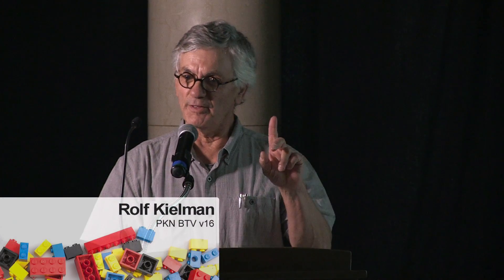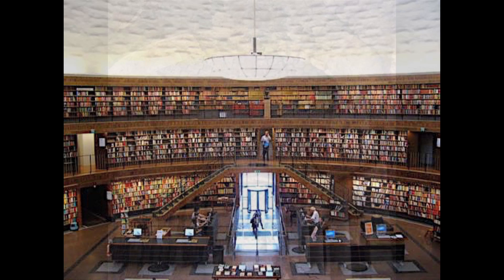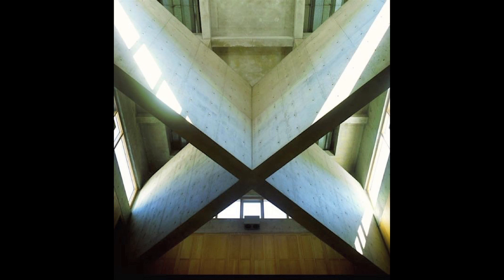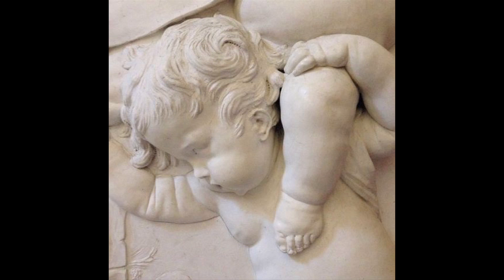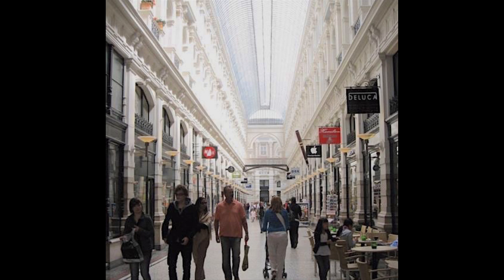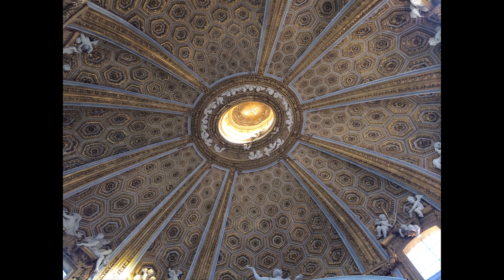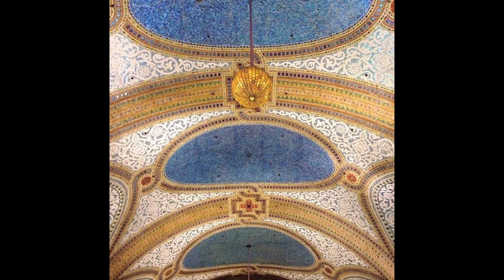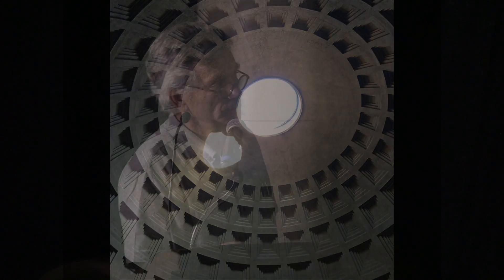PKN BTV Vol. 16: Rolf Kielman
Vermont architect Rolf Kielman presents on some of the world's great architecture above us at Burlington's 16th PechaKucha Night. Held at the Fleming Museum.

PECHAKUCHA NIGHT Burlington is presented by the Fleming Museum, Burlington City Arts, Shelburne Museum, and the ECHO Lake Aquarium and Science Center. Media services are provided by RETN. Additional support from Seven Days.

PechaKucha Night (PKN) is a worldwide phenomenon that began in 2003 in Tokyo. It offers the opportunity for a broad range of participants to present their projects, ideas, and passions at a fun, informal, and fast-paced gathering. Drawing its name from the Japanese word for the sound of "chit chat," PKN uses a quick and concise 20 x 20 presentation format that allows presenters to show 20 images, each for 20 seconds. Presenters describe their project as the images forward automatically.

Devised and shared by Klein Dytham Architecture.